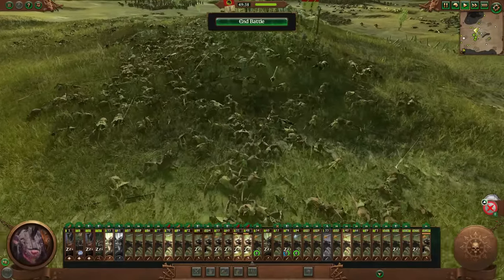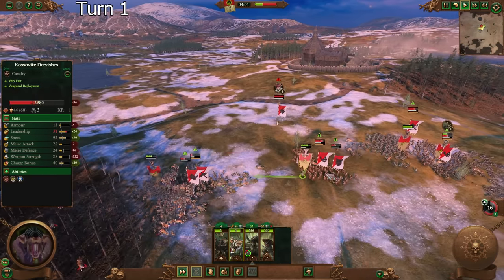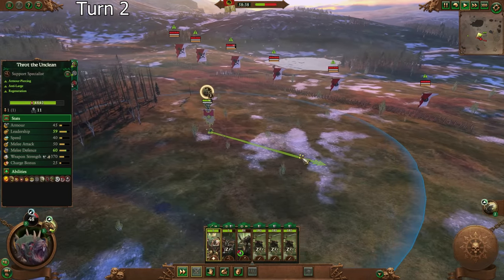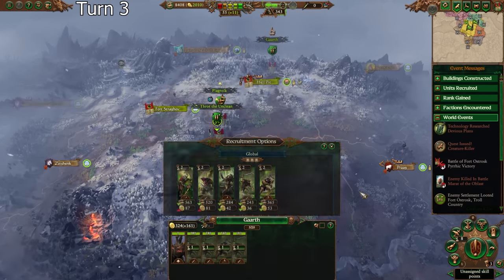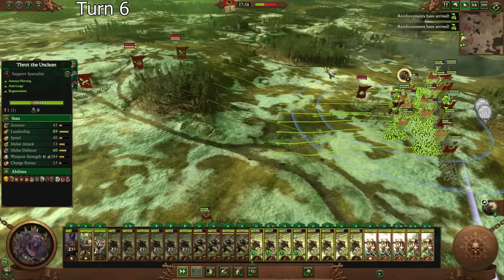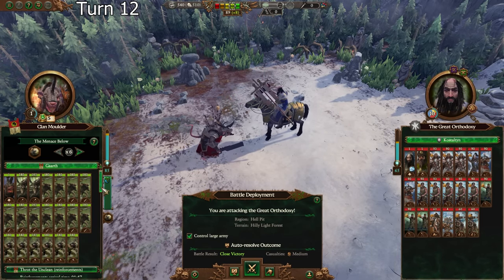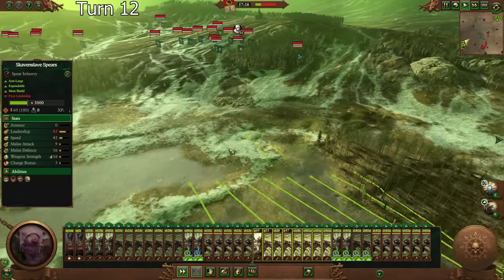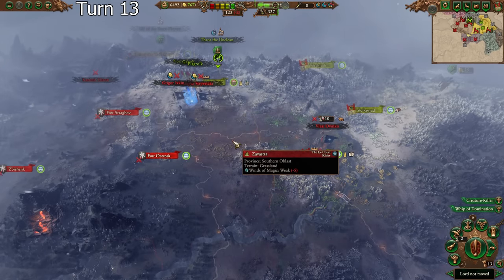Can You Beat Total Warhammer 3 Using Only SKAVENSLAVES?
This campaign is going surprisingly well to be honest. I genuinely thought that the Skaven would be routing every single battle, but with all of the leadership bonuses from my lords/heroes and high food levels, they are surprisingly resilient. Once I start getting Life is Cheap on all my lords, this campaign is going to get serious.